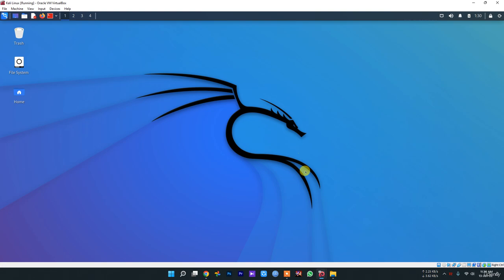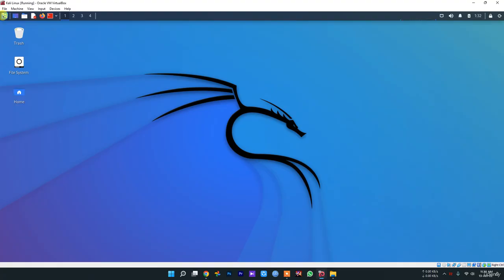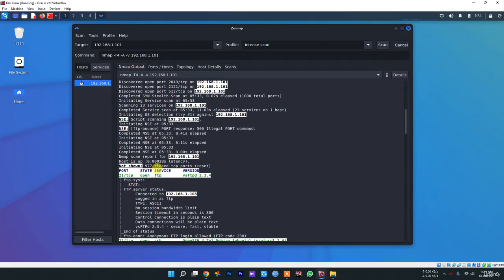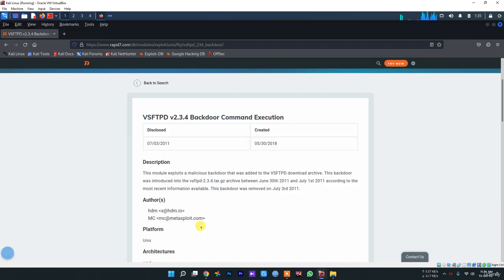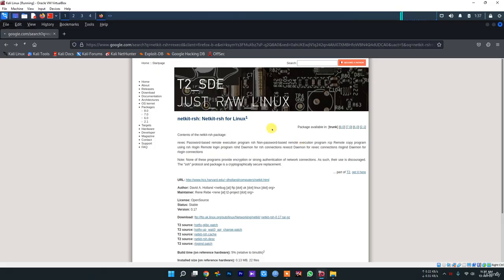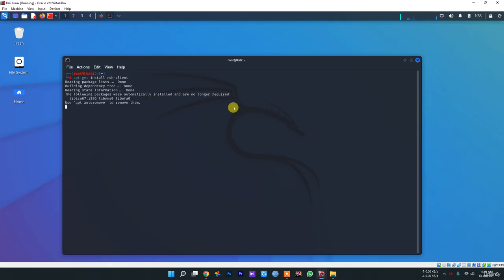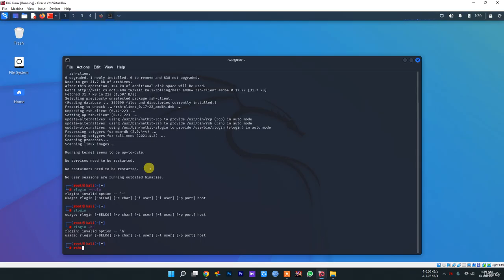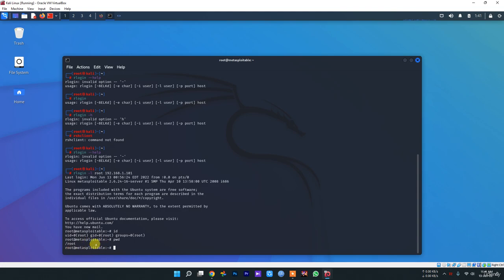53 Introduction & Basic Of Information Gathering